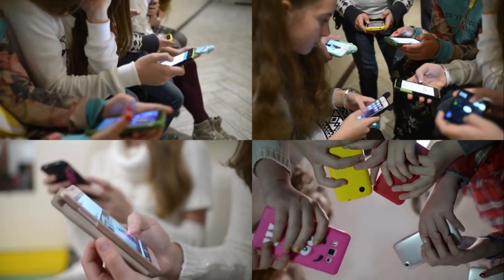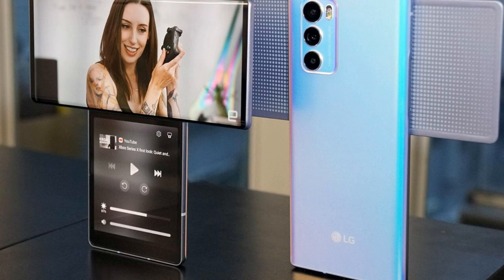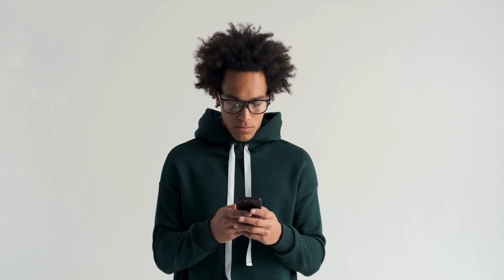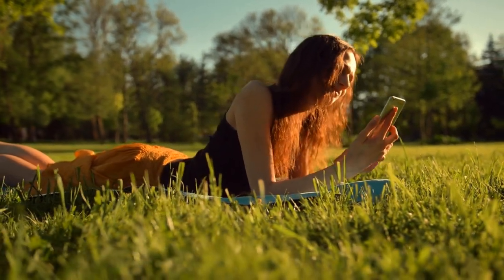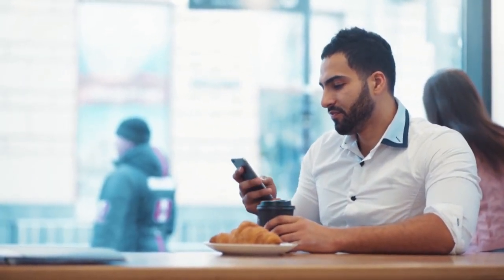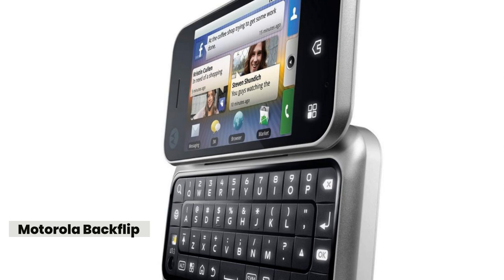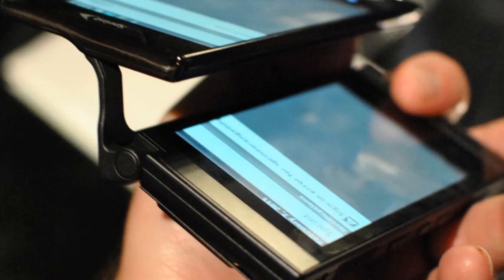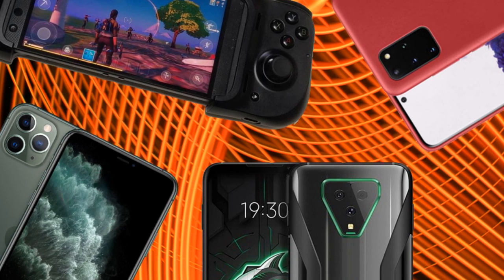10 Strange Android Phones You Need To See | Trending Verve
Mobile phones have come a long way since the first Motorola DynaTAC, and they now come in a variety of styles and functions.

Some unique ideas included into handset designs have radically transformed our behavior in everyday life, while others have changed the way we interact with technology.

We've seen some masterpieces, some duds, and a variety of oddities along the road.

Today, we're looking at the ten oddest Android phones ever.

Trending Verve 2022